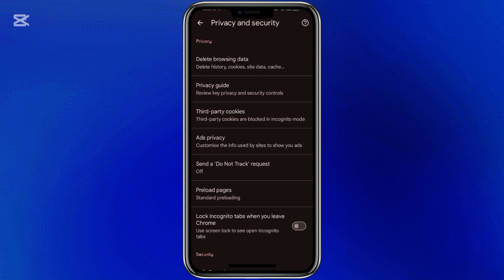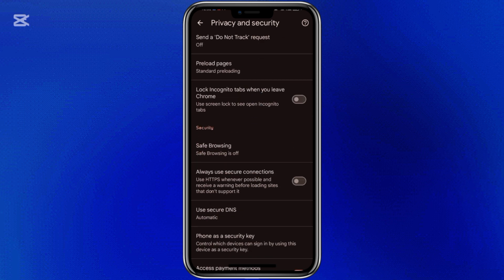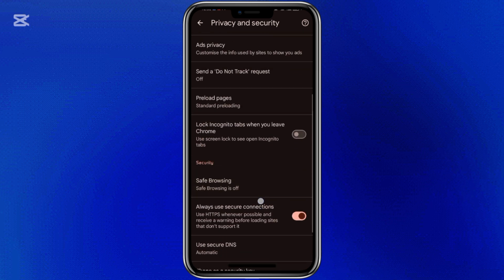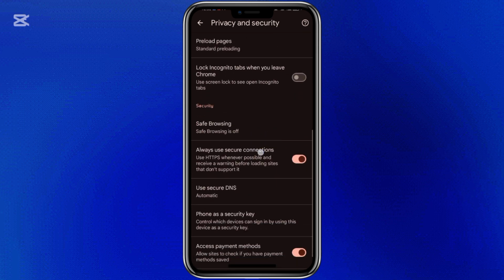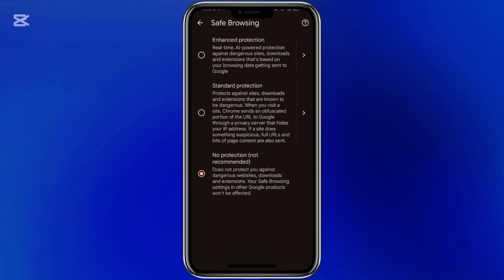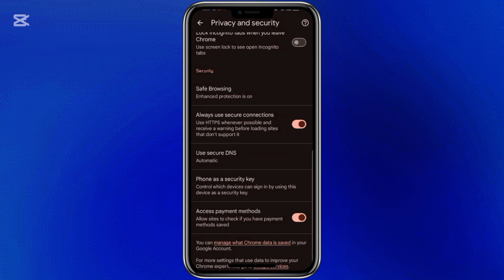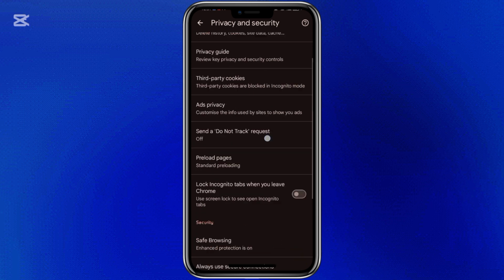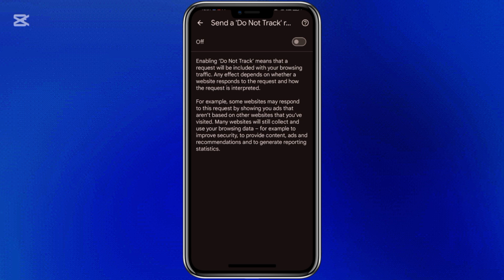How to Use Browser Extensions to Enhance Online Privacy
In today's interconnected world, online privacy is more critical than ever. Browser extensions offer a convenient way to enhance your privacy while browsing the web. This guide will explore various types of privacy-focused browser extensions and how to use them effectively.

**Understanding Online Privacy Threats**

Before diving into solutions, it's essential to understand the threats to your online privacy:

* **Tracking:** Websites and third-party trackers collect data about your browsing habits, often without your explicit consent.
* **Cookies:**  Cookies are small files stored by websites that can track your activity across different sites.
* **Fingerprinting:** Websites can create a unique "fingerprint" of your browser and device, making it possible to identify you even without cookies.
* **Malicious Scripts:** Some websites may contain malicious scripts that can steal your data or compromise your security.

**Types of Privacy-Enhancing Browser Extensions**

Several types of browser extensions can help protect your online privacy:

1. **Ad Blockers:** These extensions block online advertisements, which often track your browsing activity.  Many ad blockers also block trackers.

2. **Anti-Tracking Extensions:** These extensions are specifically designed to prevent websites from tracking your online behavior. They block tracking scripts, cookies, and fingerprinting techniques.

3. **Privacy-Focused Search Engines:**  Some extensions redirect your searches to privacy-focused search engines that don't track your search queries.

4. **HTTPS Enforcers:** These extensions ensure that you're always connecting to websites over HTTPS, which encrypts your communication and protects it from eavesdropping.

5. **VPN Extensions:** While not strictly browser extensions, VPN (Virtual Private Network) services can often be integrated into your browser.  They mask your IP address and encrypt your internet traffic, providing an extra layer of privacy and security.

6. **Cookie Managers:** These extensions allow you to control which websites can store cookies on your browser and can automatically delete cookies after your browsing session.

**Choosing and Installing Extensions**

* **Reputable Sources:** Only install extensions from reputable sources, such as your browser's official extension store.
* **Read Reviews:** Check user reviews and ratings before installing an extension.
* **Check Permissions:** Carefully review the permissions requested by the extension.  Only install extensions that request permissions relevant to their functionality.

**Using Browser Extensions Effectively**

* **Combine Extensions:** Using a combination of different types of extensions (e.g., ad blocker, anti-tracking, HTTPS enforcer) can provide more comprehensive privacy protection.
* **Configure Settings:**  Most extensions offer configuration options.  Customize the settings to match your privacy preferences.
* **Keep Extensions Updated:**  Regularly update your extensions to benefit from the latest security patches and improvements.
* **Be Mindful of Performance:**  Too many extensions can sometimes slow down your browsing experience.  Only install the extensions you need.

**Recommended Extensions (Examples)**

* **uBlock Origin (Ad Blocker):** A popular and efficient ad blocker.
* **Privacy Badger (Anti-Tracking):**  Automatically blocks trackers and learns from your browsing behavior.
* **DuckDuckGo Privacy Essentials (Privacy Suite):** Offers tracker blocking, a private search engine, and HTTPS enforcement.
* **HTTPS Everywhere (HTTPS Enforcer):**  Ensures you connect to websites over HTTPS.

**Limitations of Browser Extensions**

While browser extensions can significantly enhance your online privacy, they are not a silver bullet.  They can't protect you from all online threats.  It's essential to practice safe browsing habits, such as being cautious about the websites you visit and the information you share online.

By understanding the different types of privacy-enhancing extensions and using them effectively, you can take greater control of your online privacy and protect your personal information.